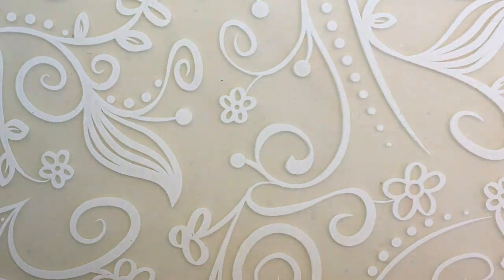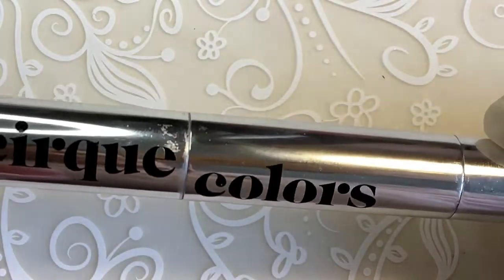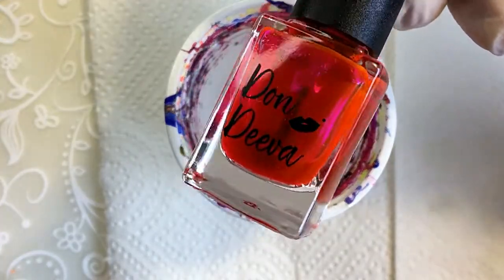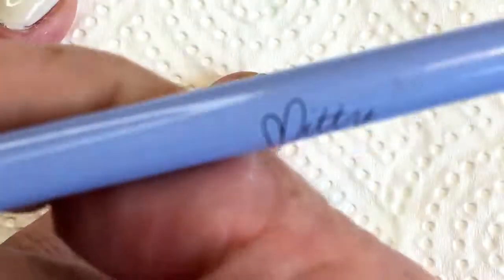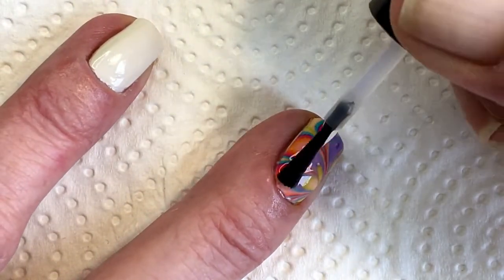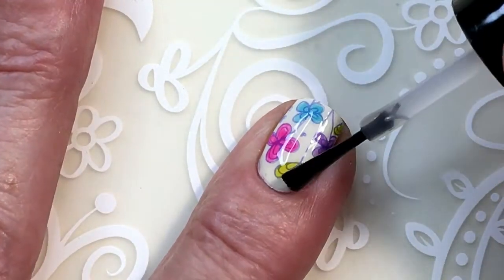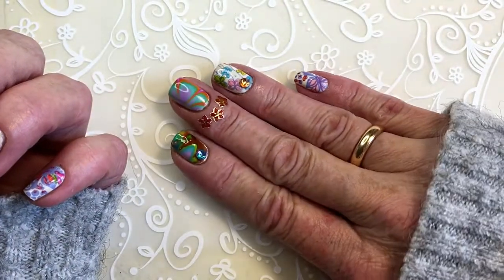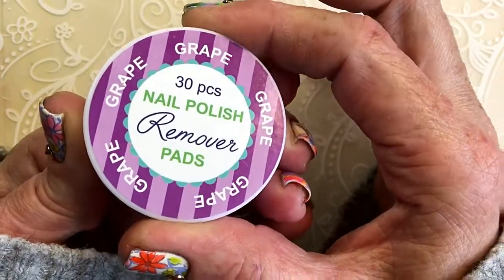Water marble w/jints /Cirque Colors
Hi friends, today i am water marbling with my Don Deeva jints and having Cirque Colors/Don`t forget the cannoli as my base , also i will be stamping with Born Pretty plate

Products and material used in this video :
Cirque Colors /Hold Fast top coat
Cirque Colors/Don`t forget the cannoli
Don Deeva Ramune Jints
Born Pretty stamping plate/ BP-A01
Colores De Carol/Ready in 5 top coat
Moyou London/Periwinkle/Stamping polish

both is limited 😄 🙏